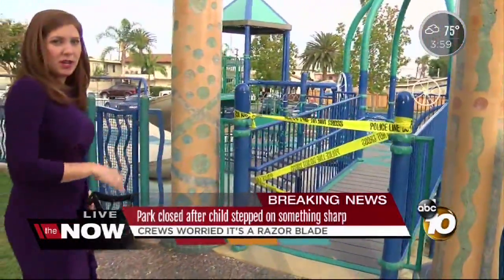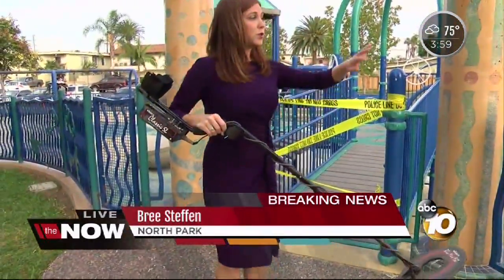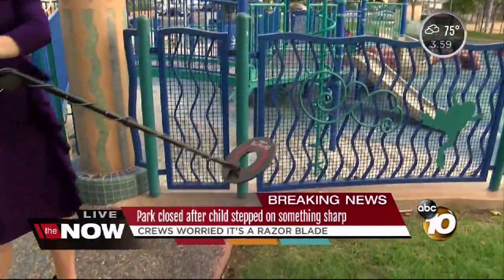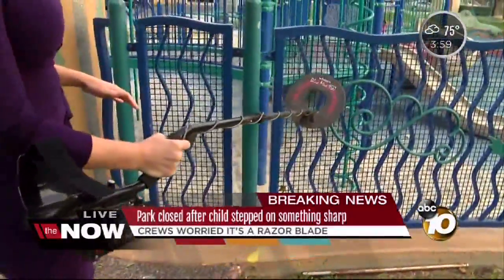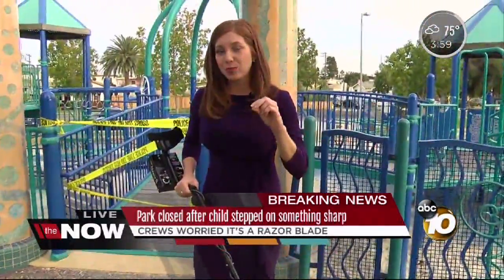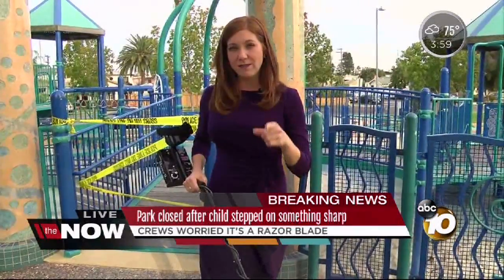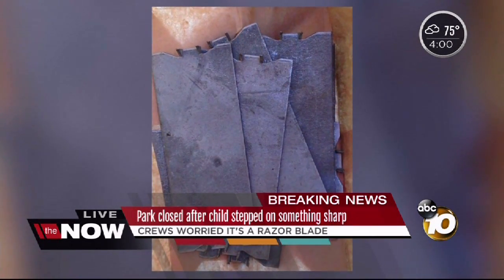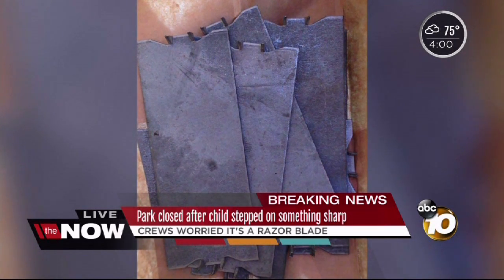Sharp objects found buried in playground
Bree Steffen is an award-winning journalist who thrives on telling stories that impact your life. She is a skilled reporter, anchor and multimedia journalist.